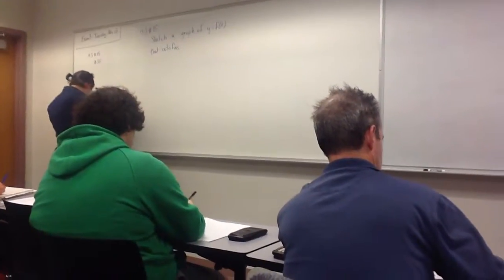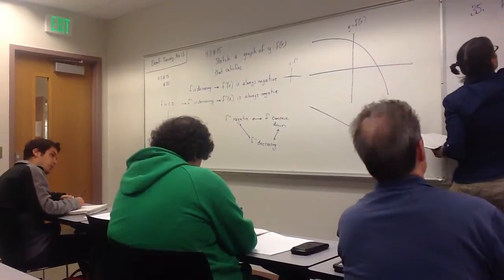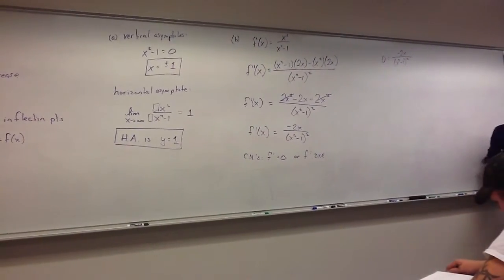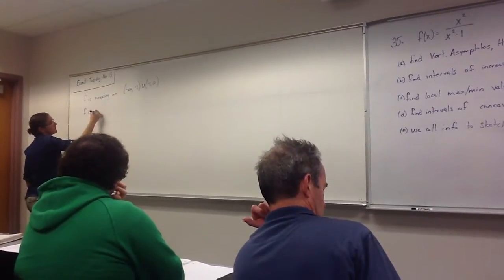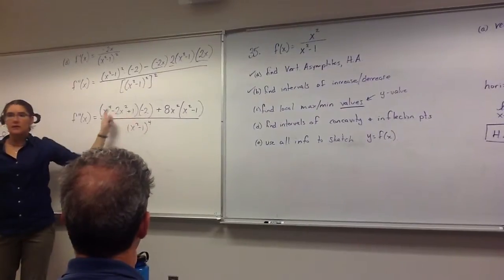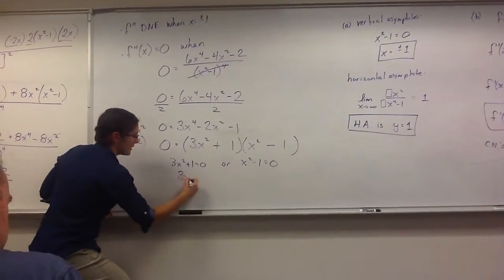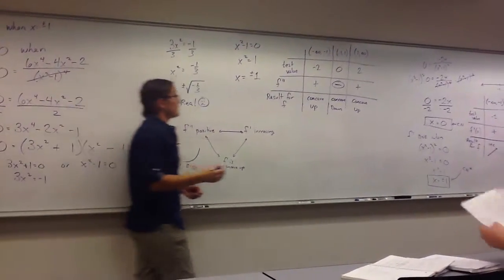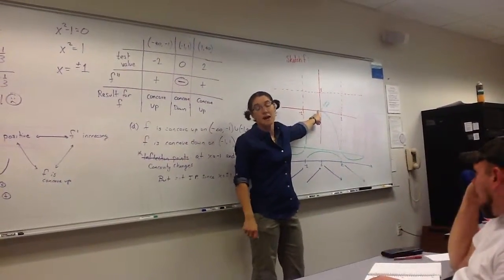Calculus Nov 6 7 001